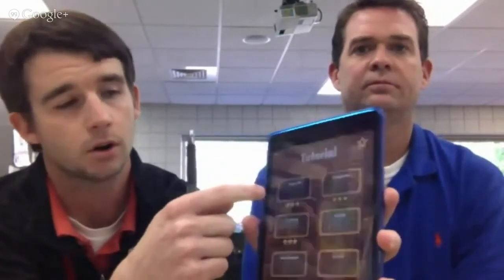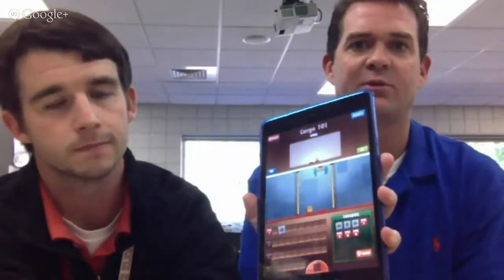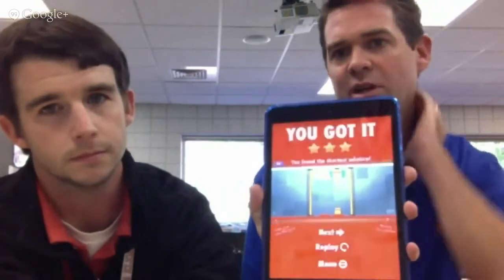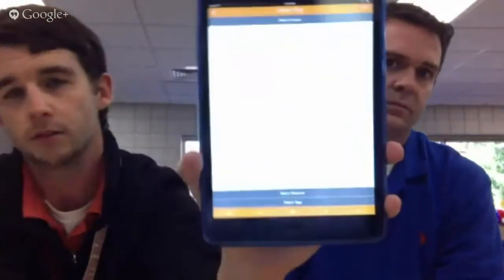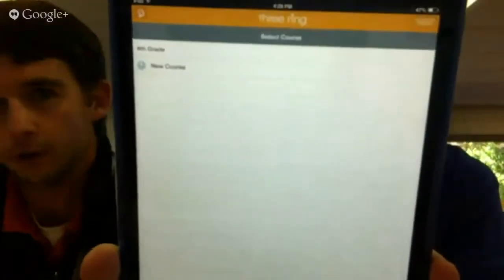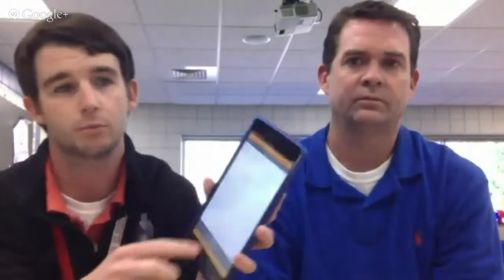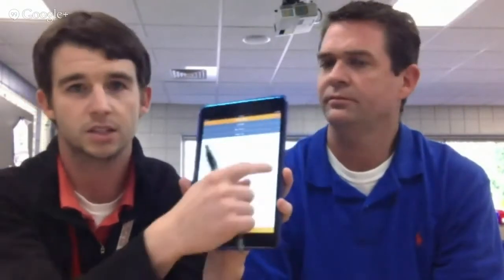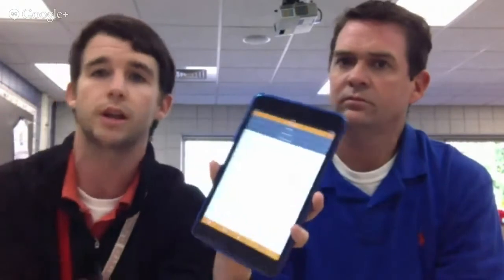Game Changing Apps (2013)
With Brad Waid & Drew Minock

Hear about and learn about some great educational technology apps that will change the way we learn, teach and lead. Join us for some insight on a student engagement, teacher productivity and using augmented reality in education.